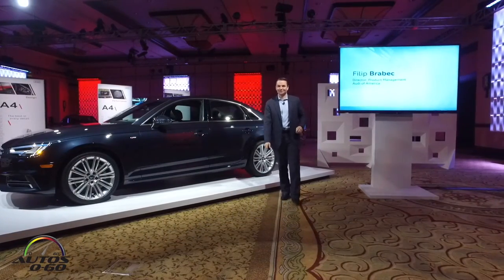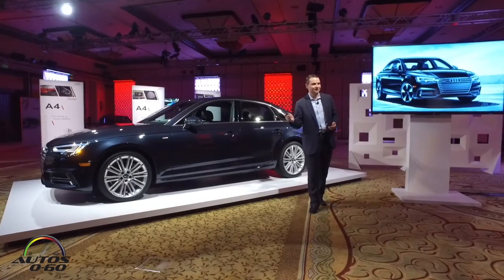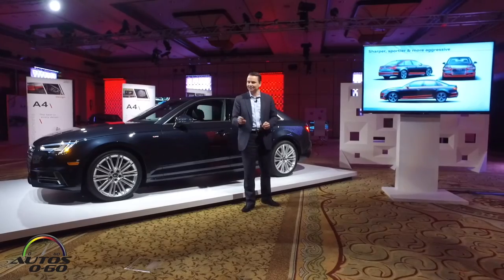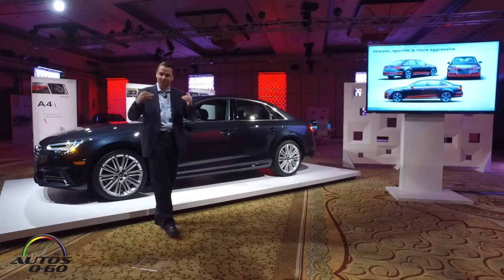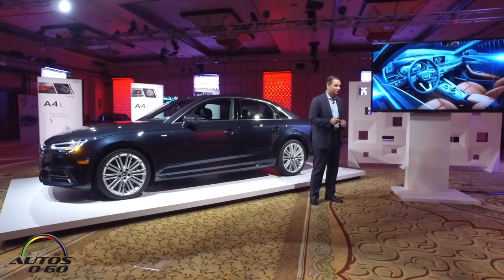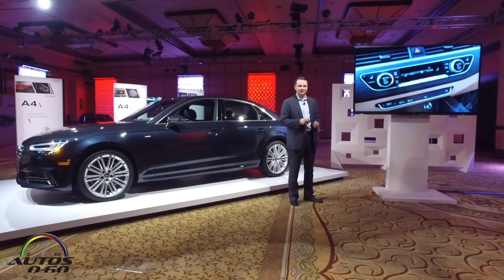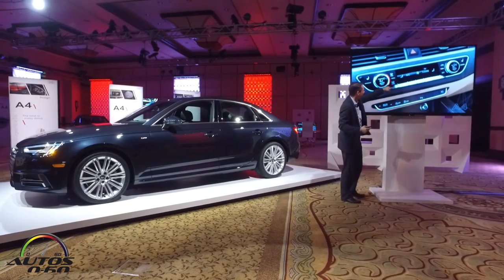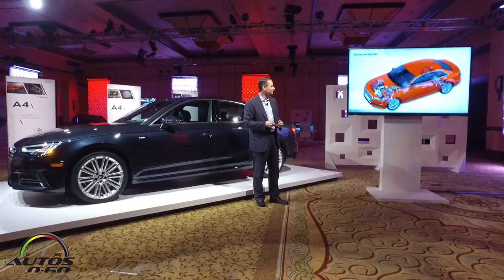2017 Audi A4 design presentation by Filip Brabec, Audi of America Director of Product Planning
2017 Audi A4 design presentation by Filip Brabec, Audi of America Director of Product Planning.

As the bestselling model in Audi history, the all-new 2017 A4, with innovative design and advanced technologies, sets a new benchmark for the luxury sedan segment.

Boasting class-leading horsepower, confidence inspiring driving dynamics, as well as available driver assistance and infotainment systems, the A4 represents the best in every detail from Audi and exceeds the exceptional standards that have become synonymous with the four rings.